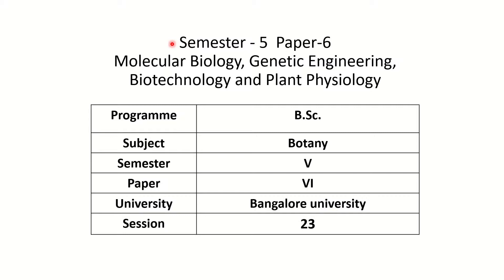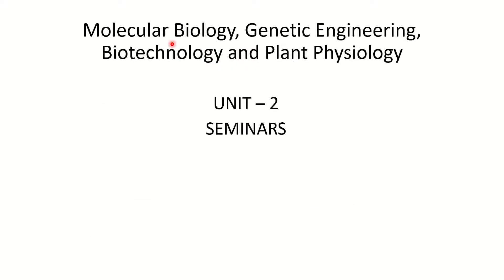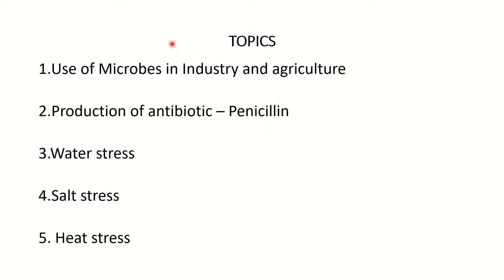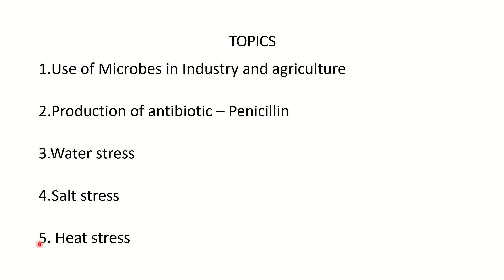Session 23, Paper 6, IIIrd BSc Bot